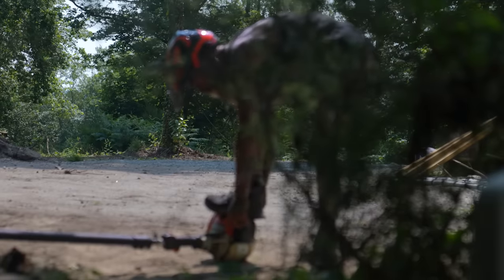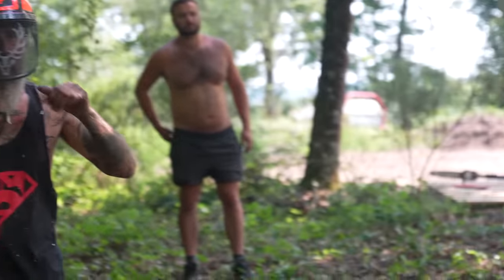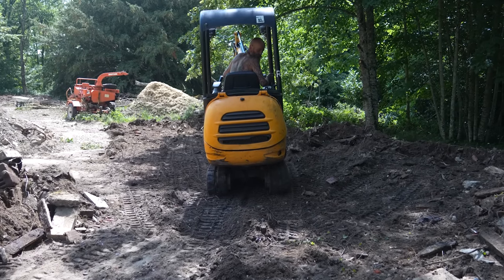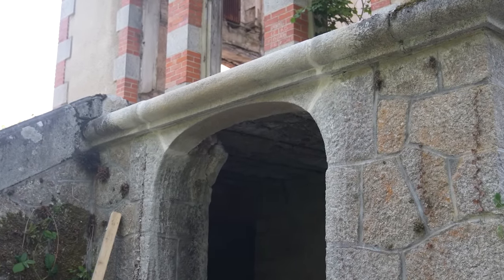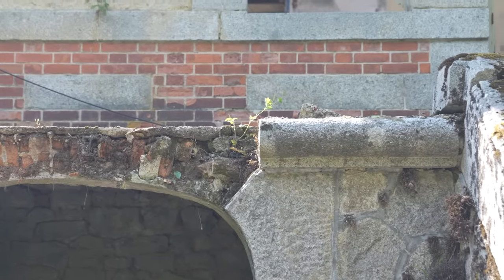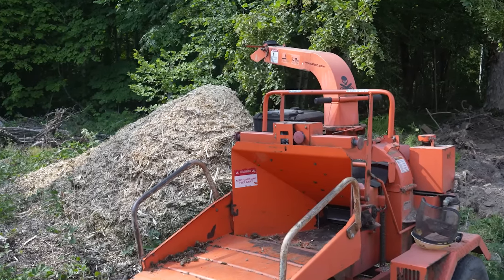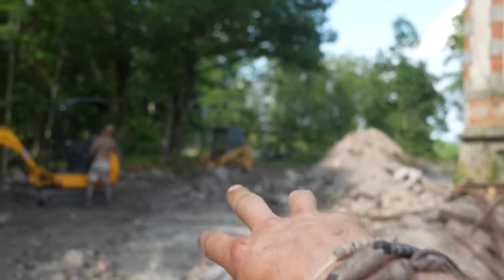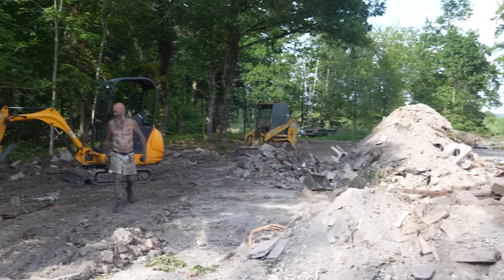Its coming to an end.